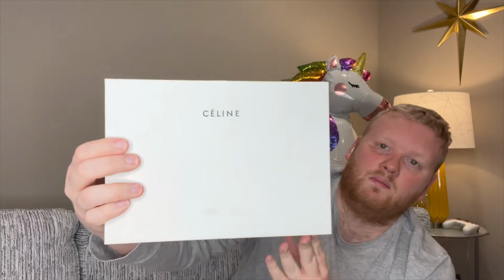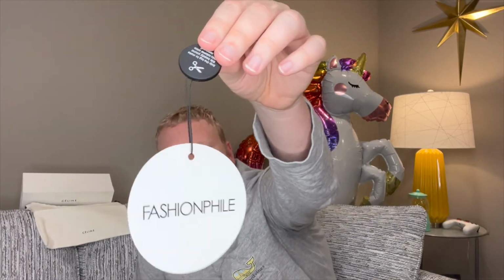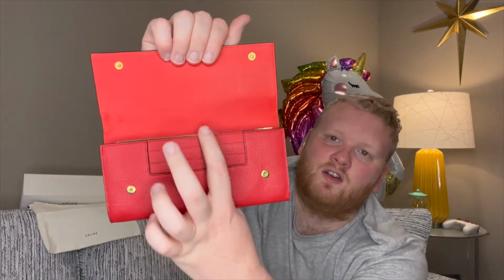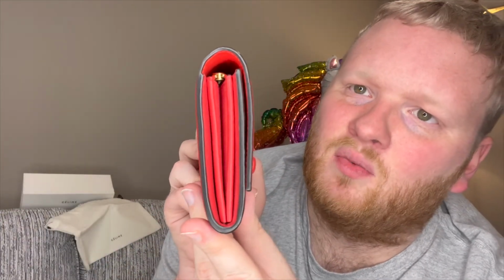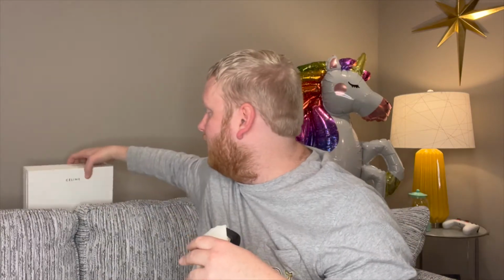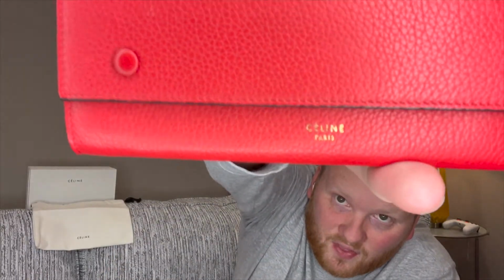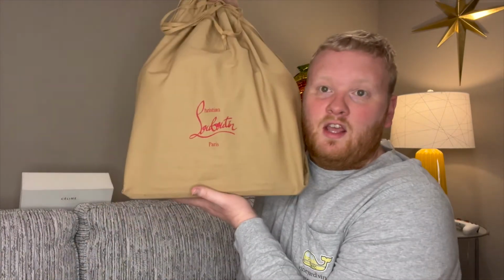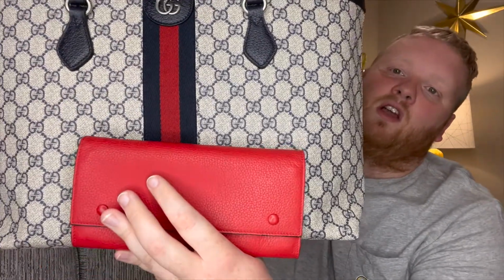Celine Unboxing - FAIL?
Did I buy a defective wallet? Watch my Fashionphile unboxing of my first Celine item to find out!

Filmed: Iphone
Edited: Imovie